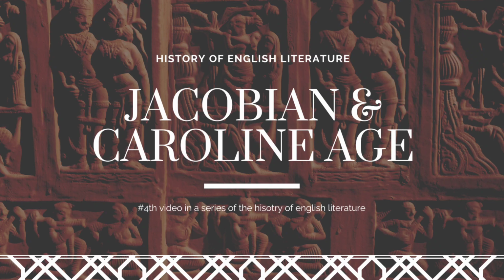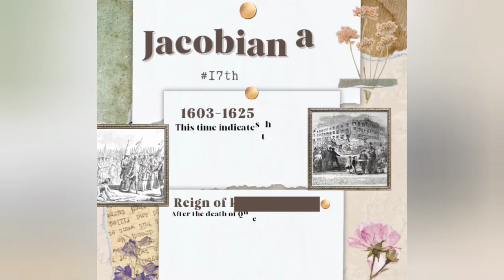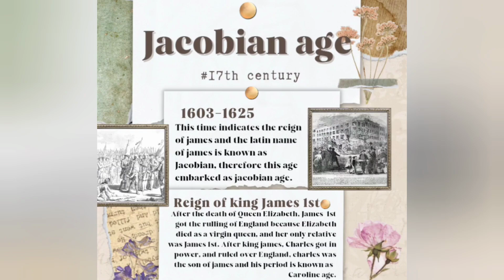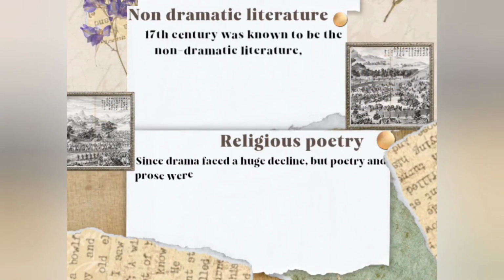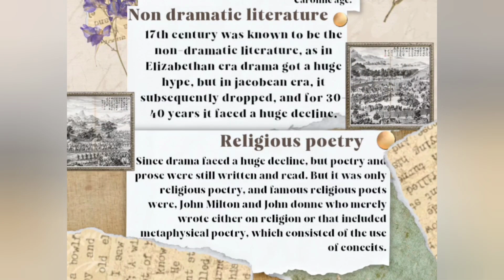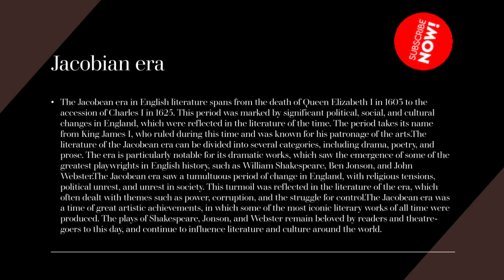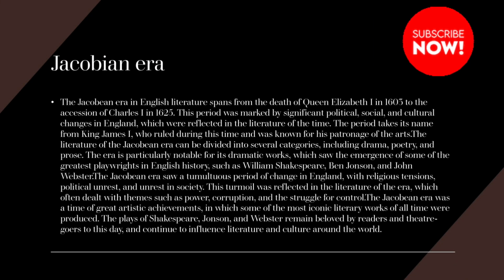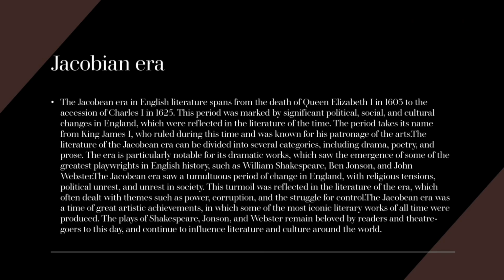jacobean and caroline age || History of English Literature || part 4